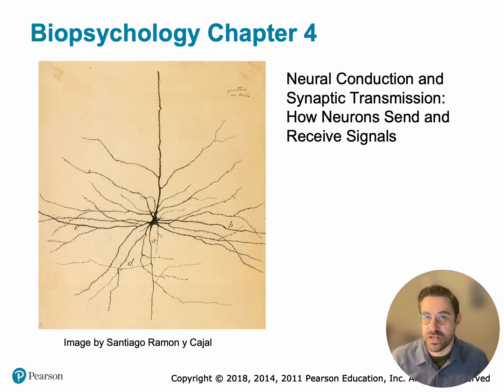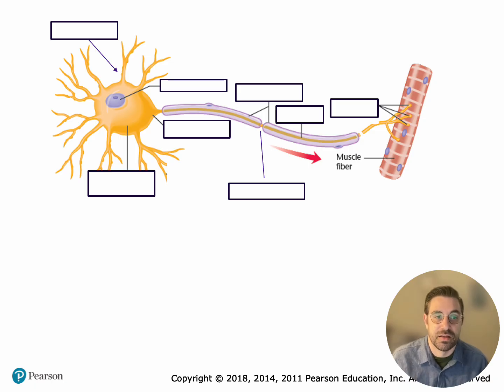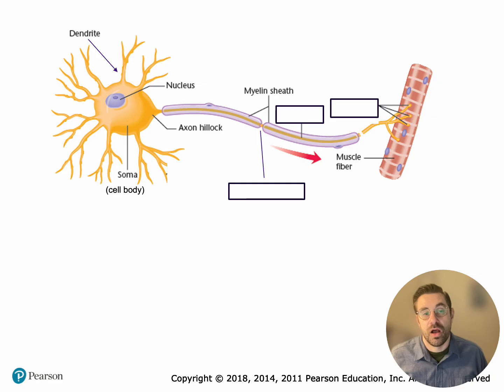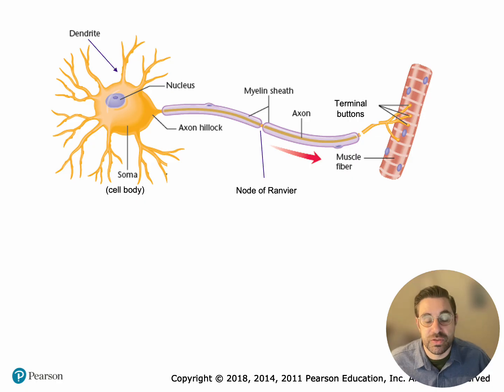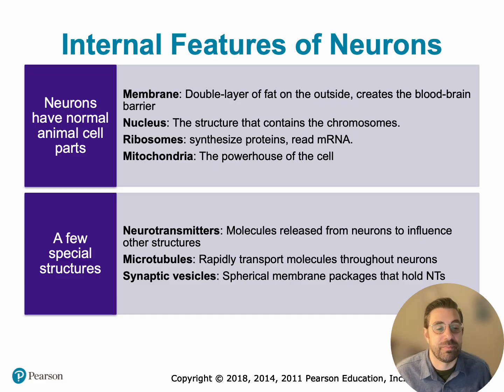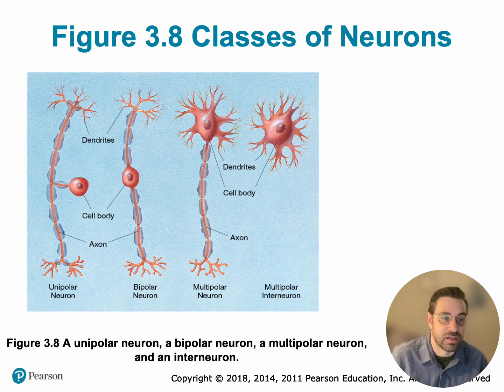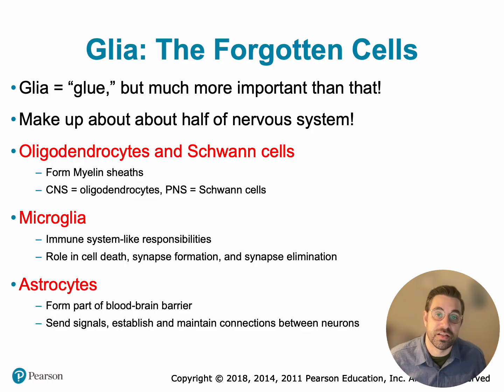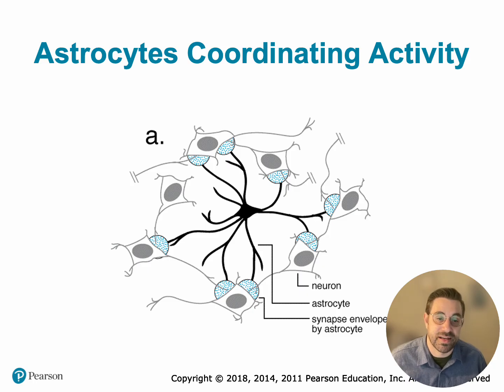Chapter 4 Part 1 (Neurons and Glia)